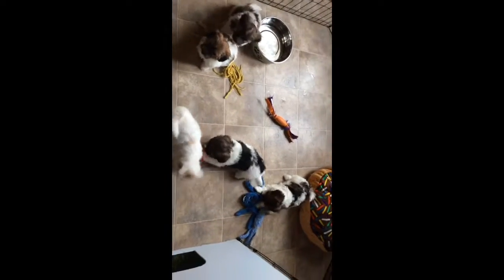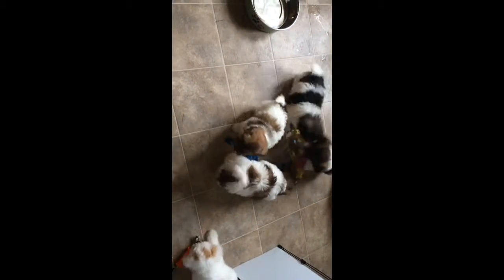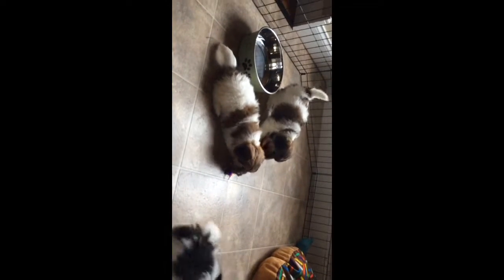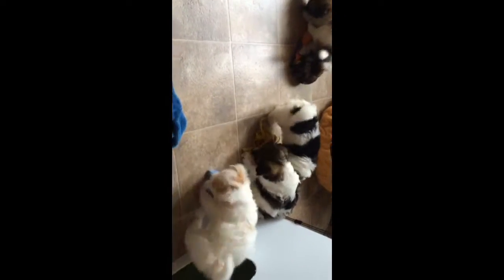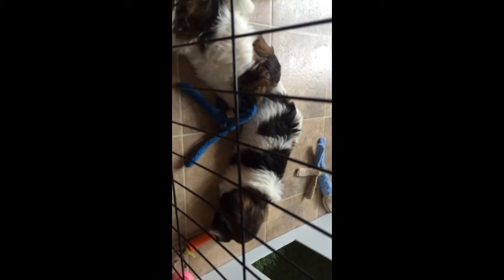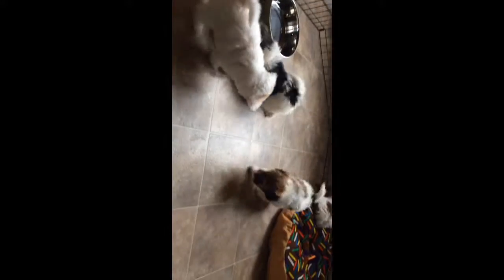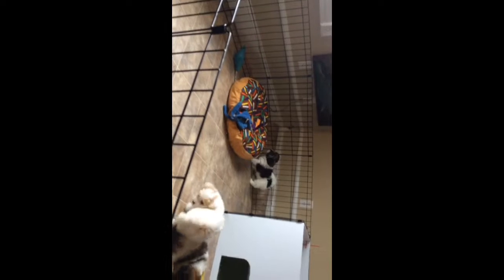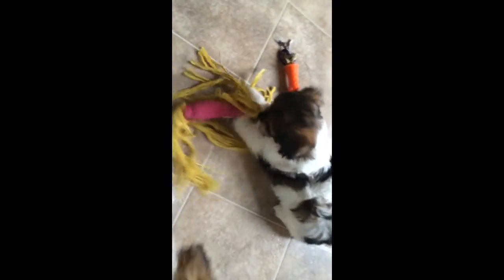December 2014 litter.